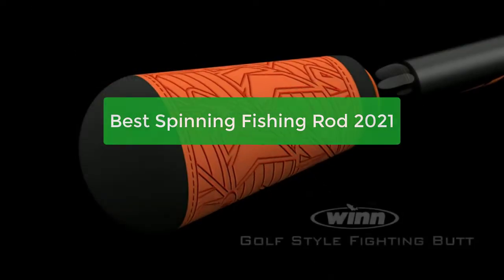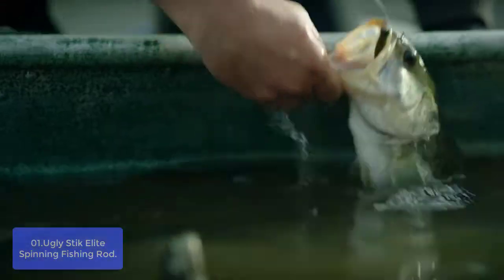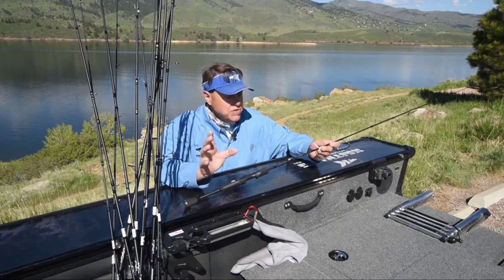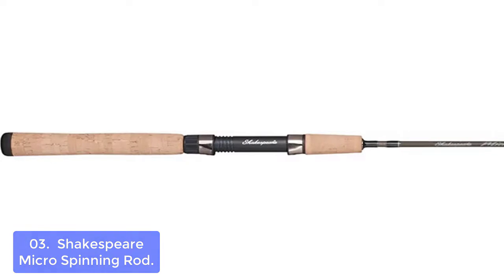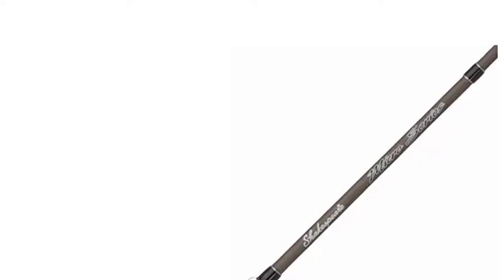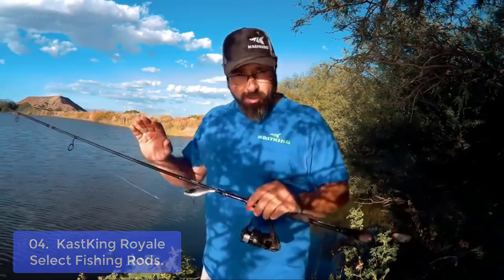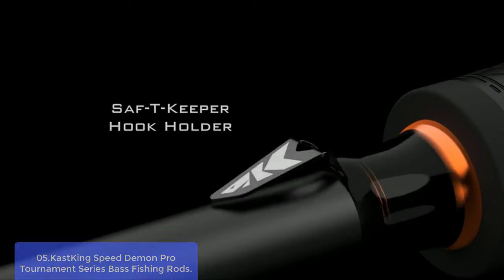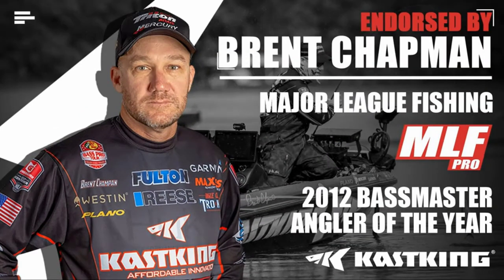TOP 5: Best Spinning Fishing Rod 2022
In this video, we have listed the top 5 best spinning fishing rod on Amazon Reviews and buying Guide 2022

1. Ugly Stik Elite Spinning Fishing Rod
2. KastKing Crixus Fishing Rods,IM6 Graphite Spinning Rod & Casting Rod W/Zirconium Oxide Ring Stainless Steel Guides, SuperPolymer Handle
3. Shakespeare Micro Spinning Rod
4. KastKing Royale Select Fishing Rods, Casting Models Designed for Bass Fishing Techniques,1 & 2-pc Fishing Rods for Fresh & Saltwater,Tournament Quality & Performance, Premium Fuji Components
5. KastKing Speed Demon Pro Tournament Series Bass Fishing Rods, Elite Carbon High Modulus 1 Pc Blanks, Fuji Guides & Reel Seats, Winn Grip, 15 Technique Specific Lengths & Actions-Spinning & Casting

Looking for the best spinning fishing rod? You've come to the right place, Our experts have compiled a list of the top rods on the market, so you can find the perfect one for your needs. Whether you're a beginner or a pro, we have the perfect rod for you. So lets get started with the list.